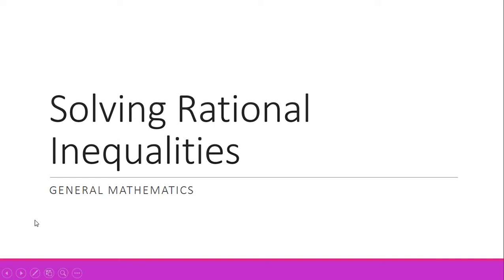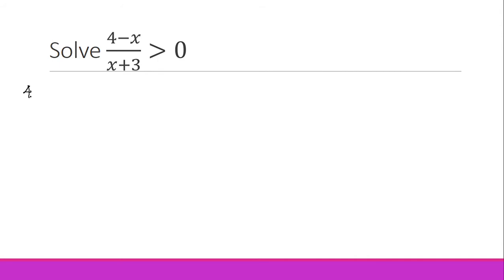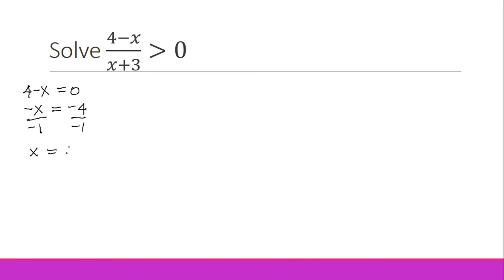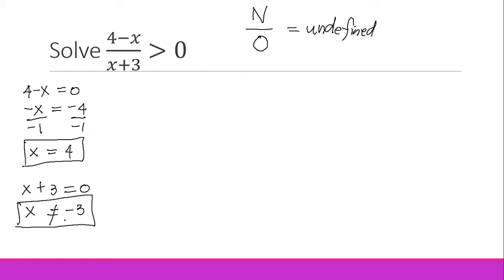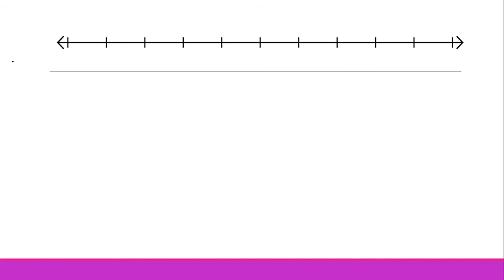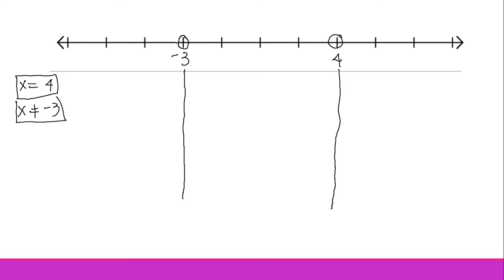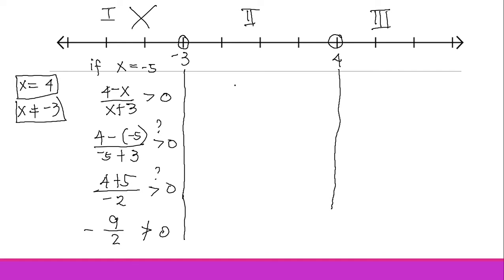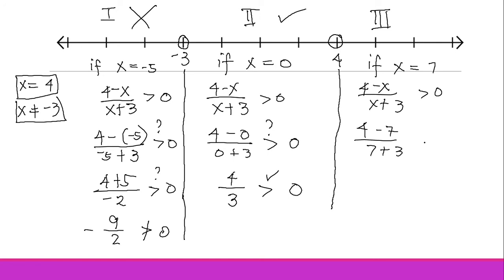Solving Rational Inequalities part 1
This video shows how to solve rational inequalities with single term on the left side and a zero on the right side.